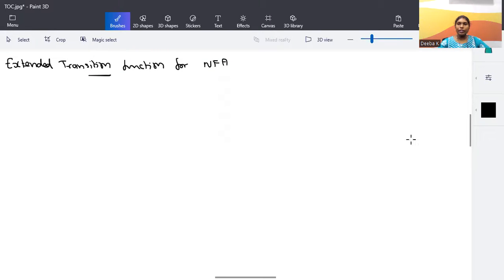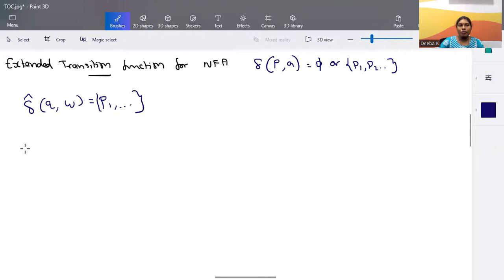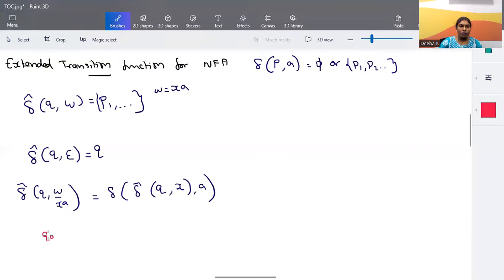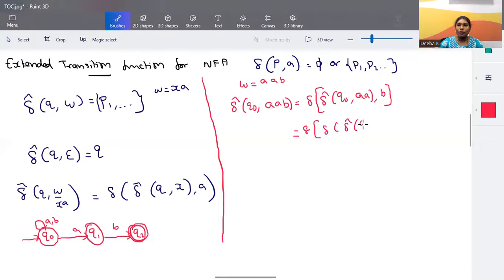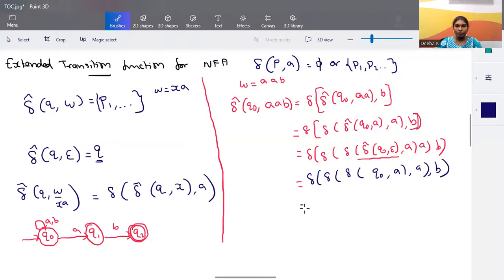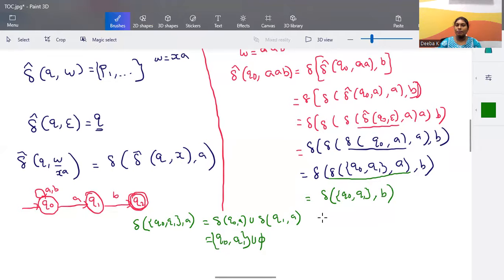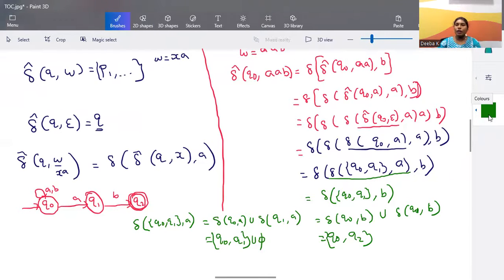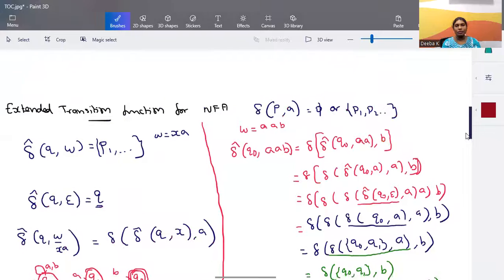NFA-Expended Transition Function and Language Acceptance